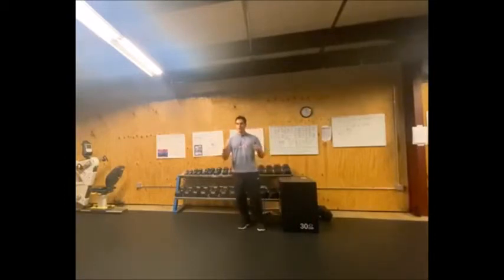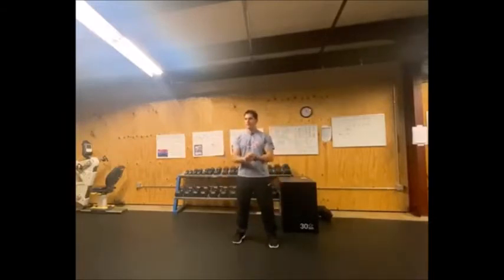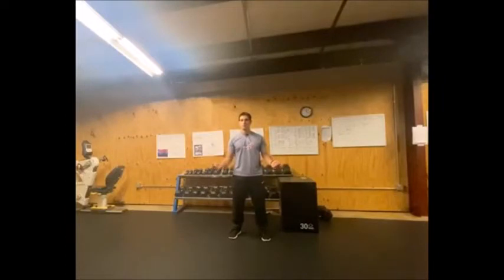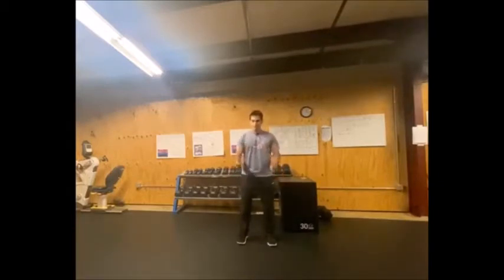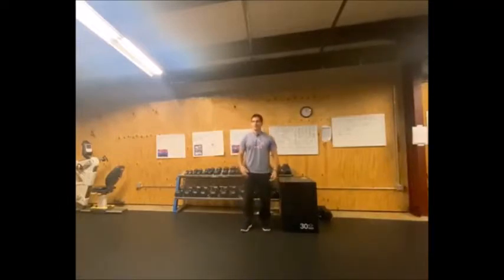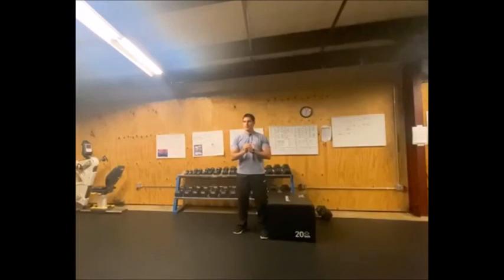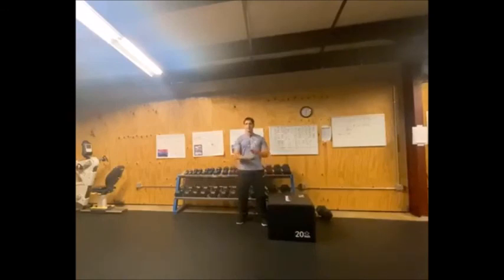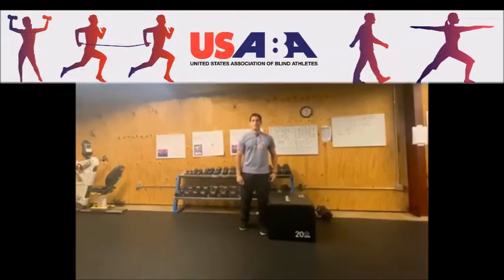Jump into Jump Training – Plyometrics, Benefits, Applications, and Examples with Tyler Merren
Plyometric jump training is not for everyone, but be careful that you don’t prematurely put yourself in that category. Check out this instructional video by USA Men's Goalball Paralympian Tyler Merren to find out if this fun and more advanced format of training might be for you.